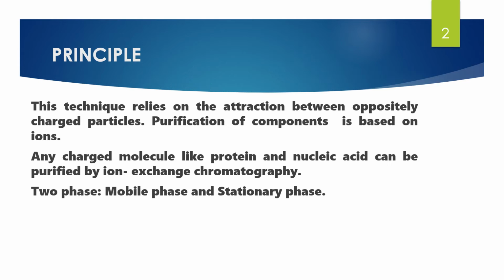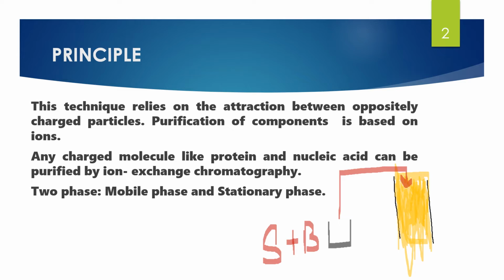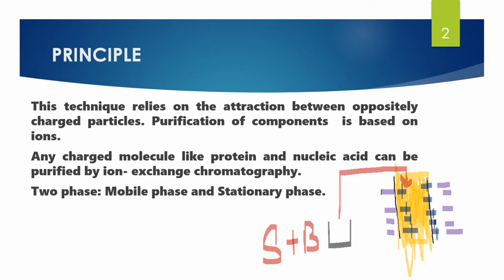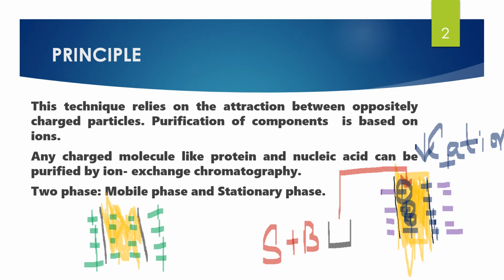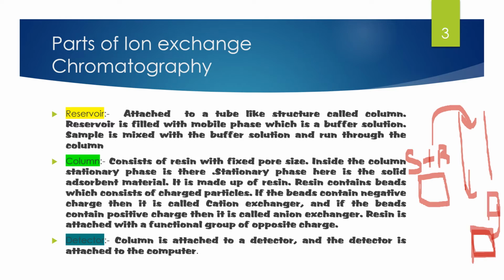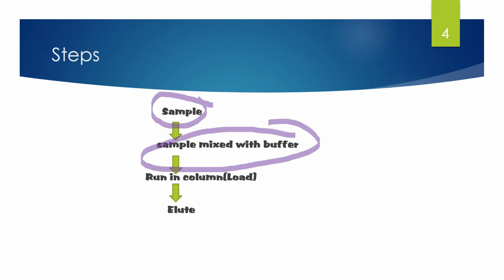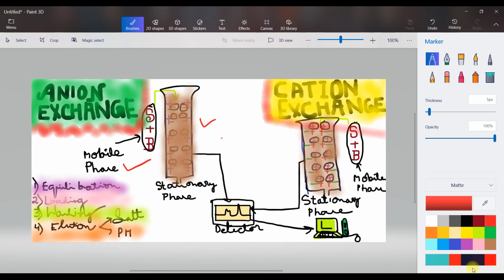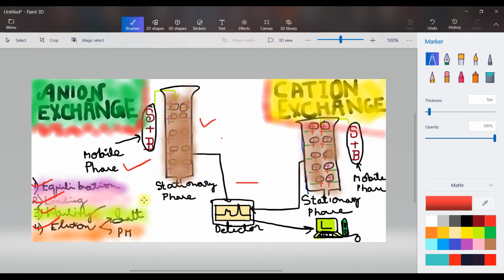| Ion Exchange Chromatography |